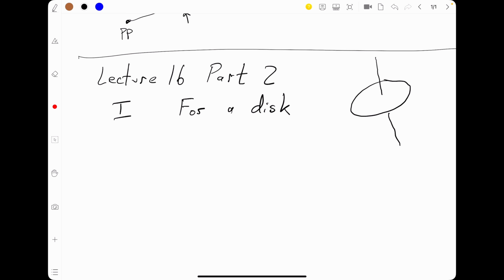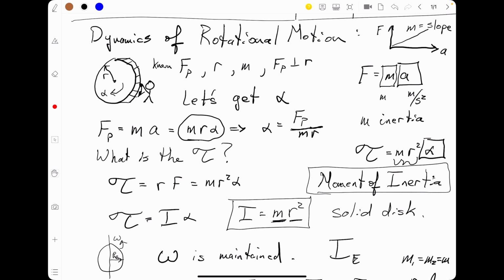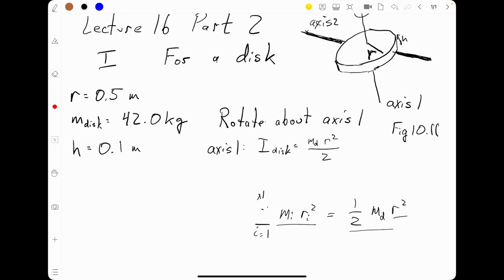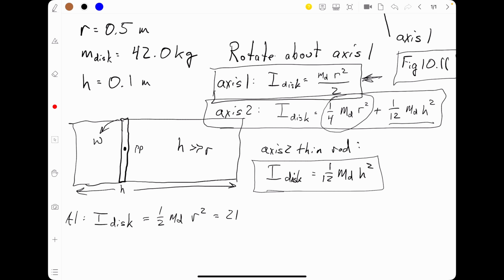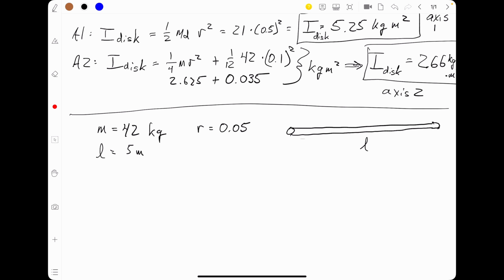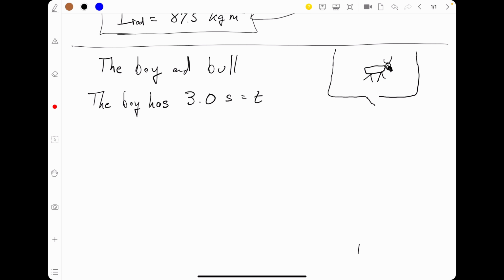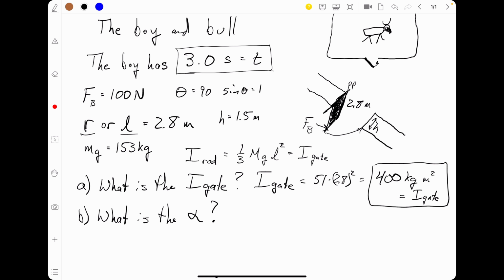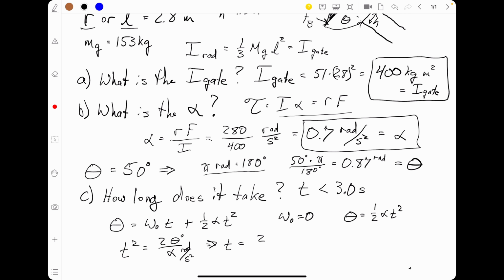PHY 1111 Lecture 16 Part 2